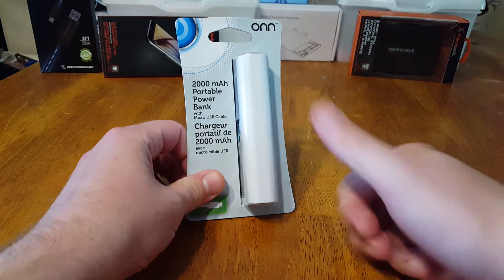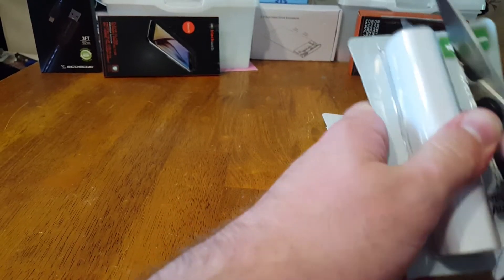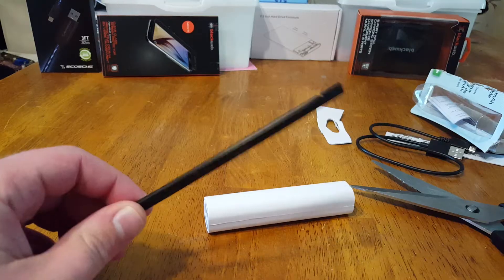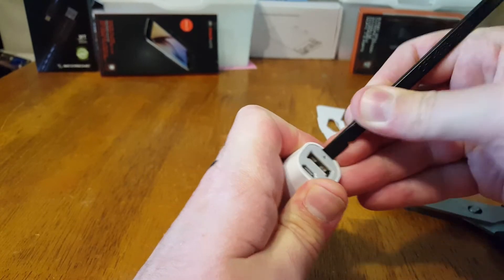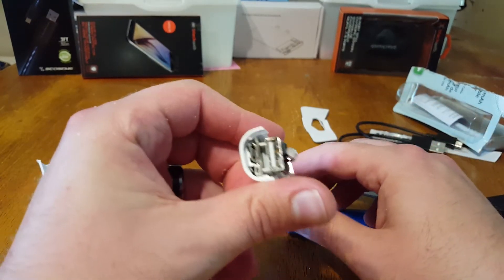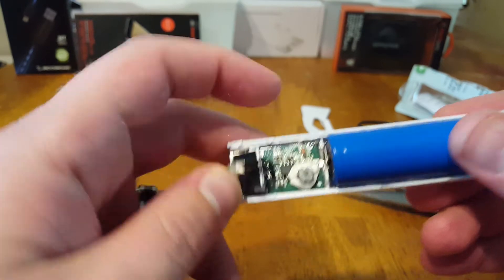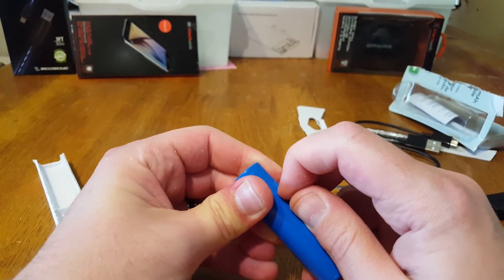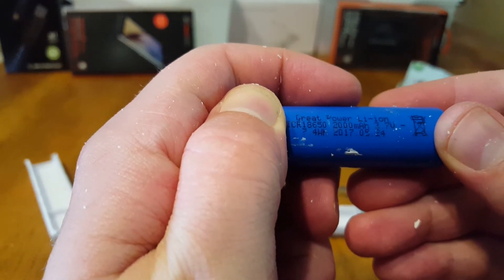Wal-Mart Onn 2000 mAh Power Bank Disassembled Model: 105DUT-2000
Wal-Mart Onn 2000 mAh Power Bank disassembled

SpecificationsAvailable for Shipping to Canada PostYesAssembled Depth (in.) 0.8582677 in Assembled Length (in.) 4.09449 in Assembled Weight (lbs.) 0.1435 lb Assembled Width (in.) 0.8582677 in Battery Capacity Range 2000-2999 mAh Battery capacity (mAh) 2000 mAh Connectivity USB, Mini USB Input voltage (V) 5 Output voltage (V) 5 UPC with check digit internal 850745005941 Walmart Exclusive Yes Brand ONN Product IdentifiersWalmart Item #31251883 Model # ONC16WI001 SKU 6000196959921 UPC 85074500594